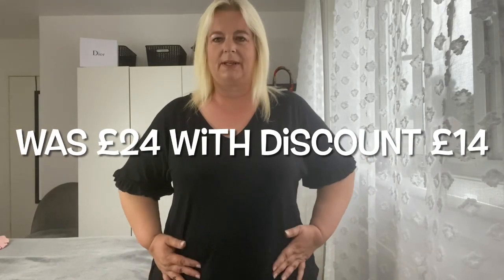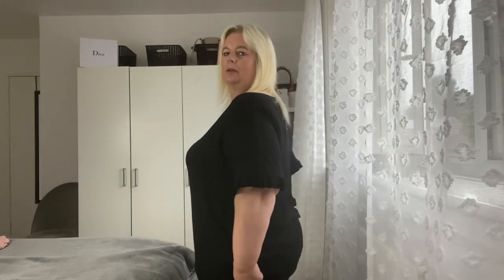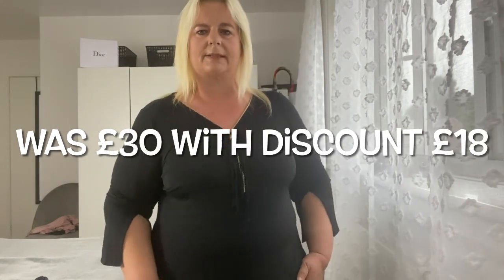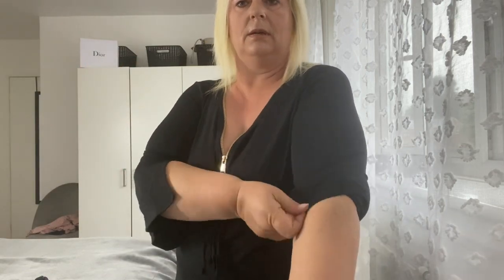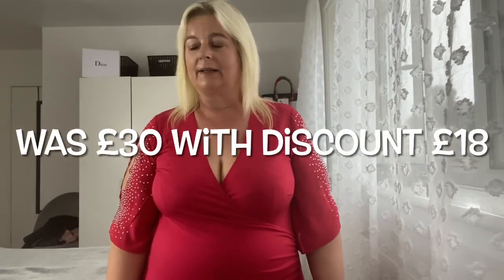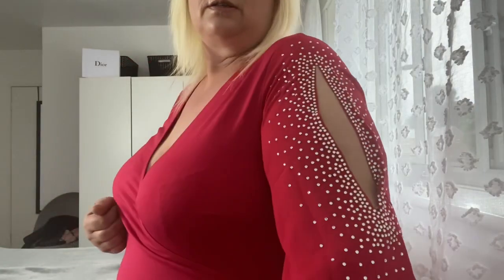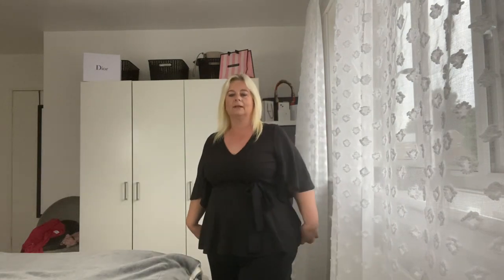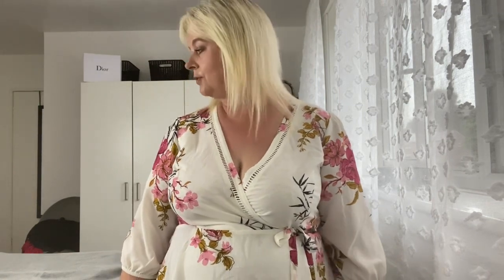Evan plus size haul and try on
Fashion for the almost 50 evans plussize lipedema tryonhaul @evansclothing